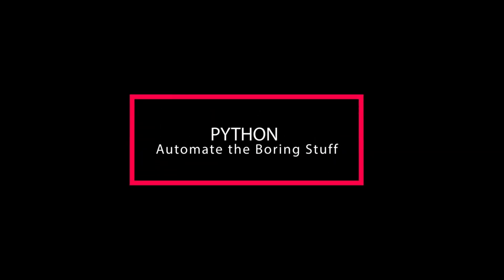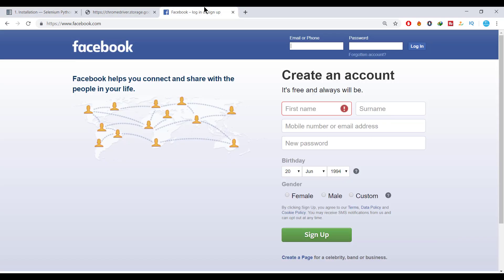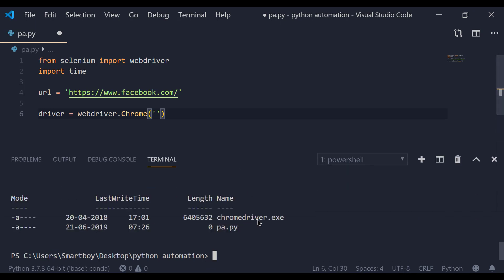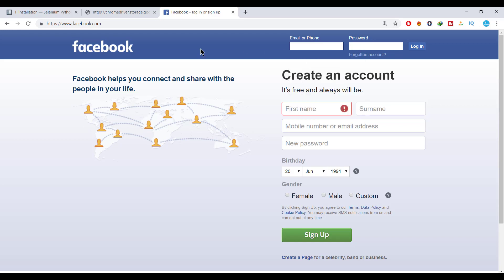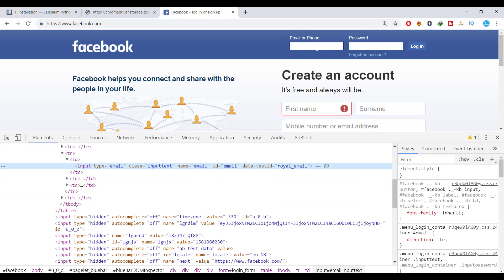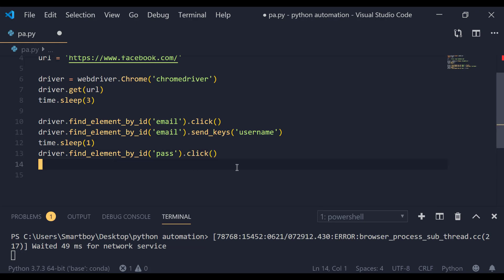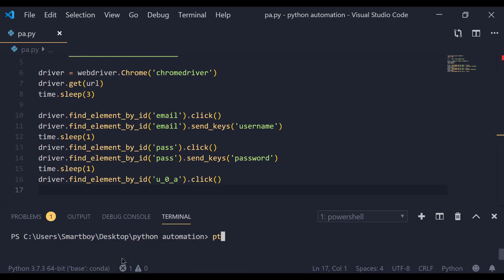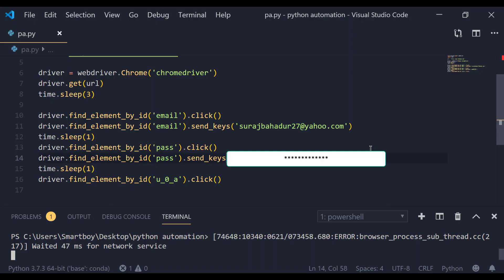Automate Facebook login with Python | Python Automation Project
Automate Facebook login with Python

In this video, you'll learn how to Automate Facebook login with Python
In this tutorial you’ll learn advanced Python web automation techniques: using Selenium with a “headless” browser.

Your first step, before writing a single line of Python, is to install a Selenium supported WebDriver for your favorite web browser. In what follows, you will be working with Firefox, but Chrome could easily work too.

Next, you install the selenium package, using pip or whatever you like.

-suraj bahadur